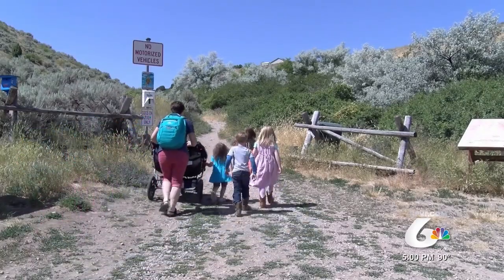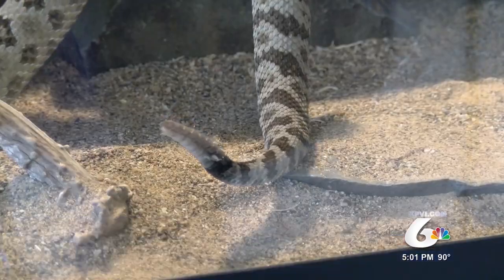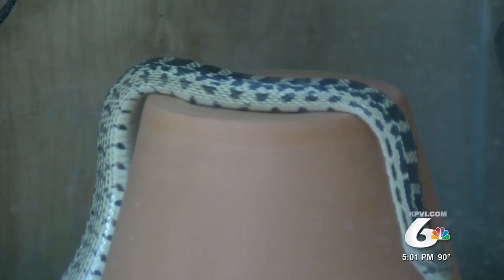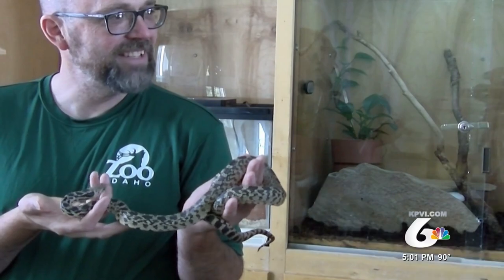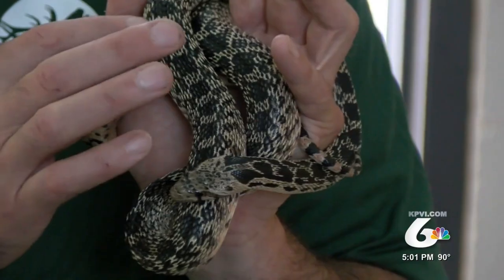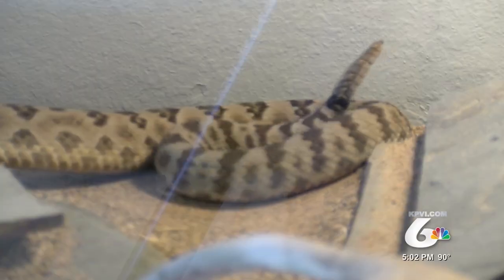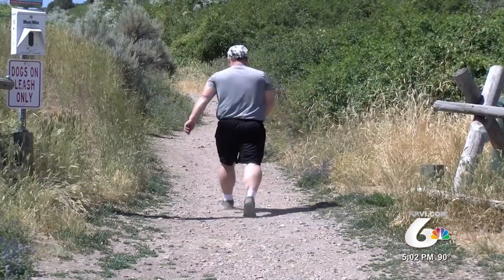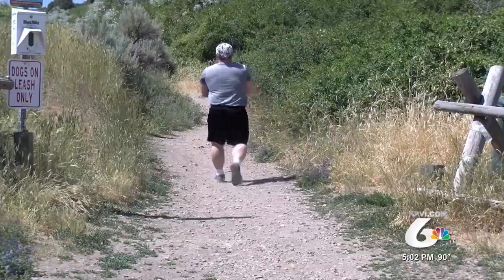Experts Talk About the Difference of Snakes in the Area